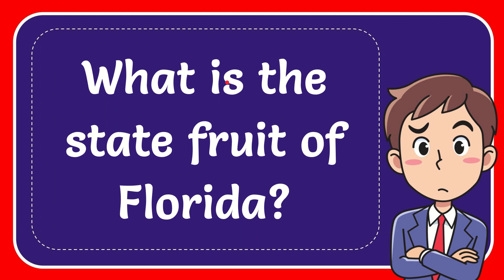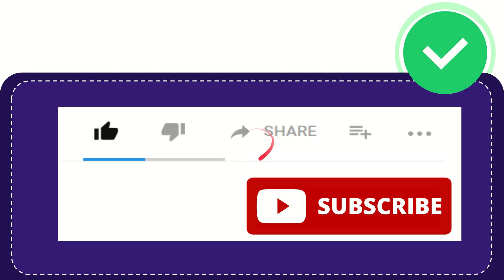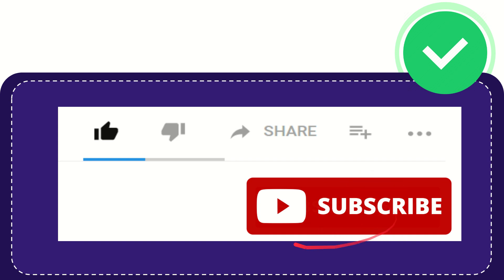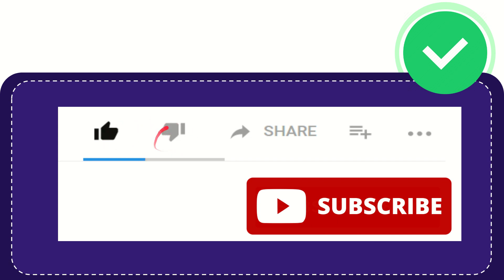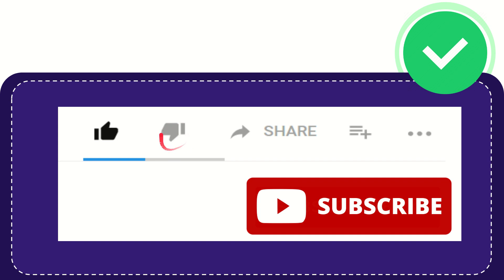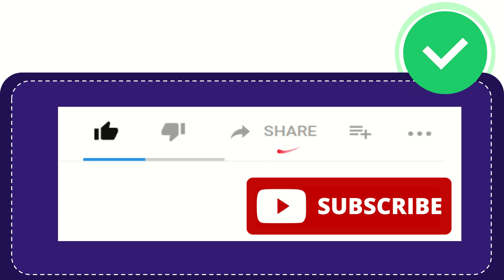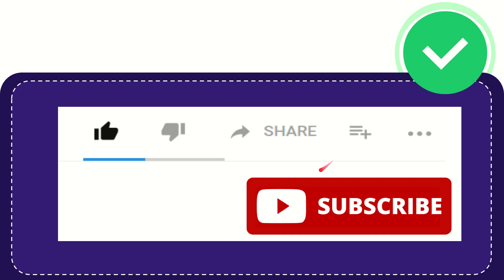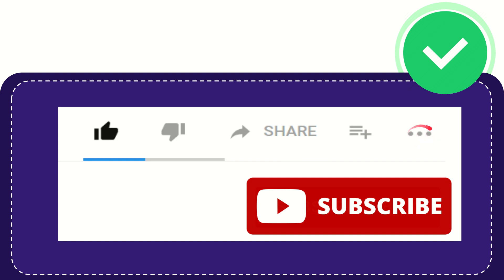What is the state fruit of Florida?